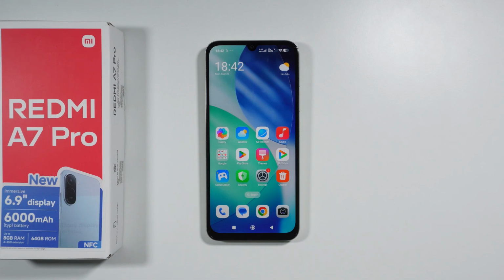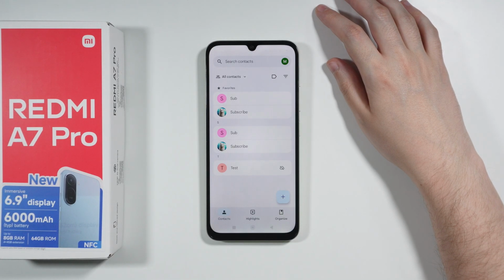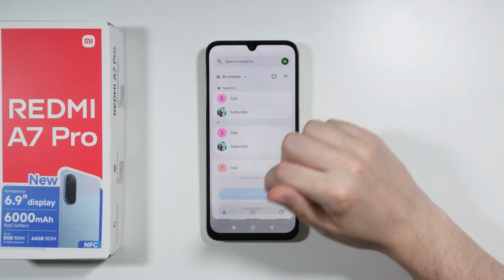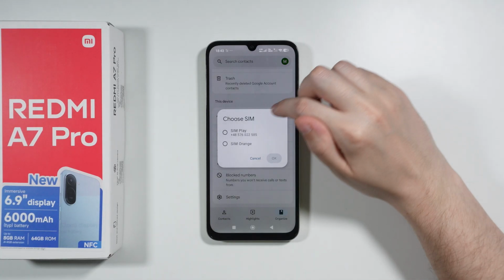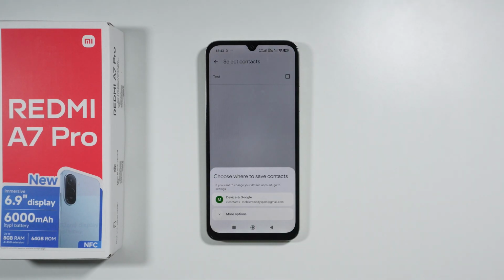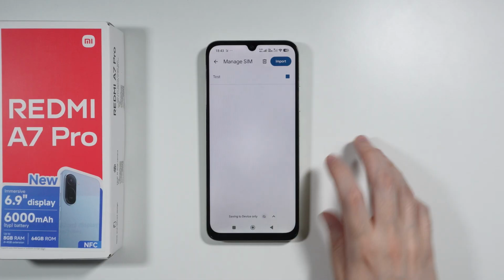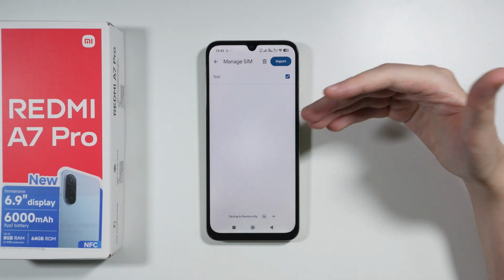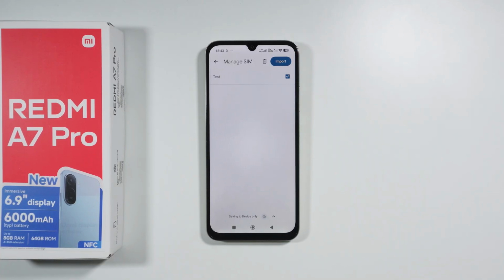Redmi A7 Pro: How to Import SIM Contacts (Fix Missing SIM Contacts)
In this video, I'll show you how to import SIM contacts on your Redmi A7 Pro and fix the issue of missing contacts. Follow these simple steps to ensure all your important contacts are easily accessible on your device. Whether you're switching phones or just need to retrieve your contacts, this guide will help you get them back in no time.